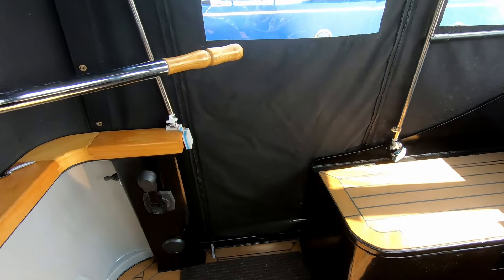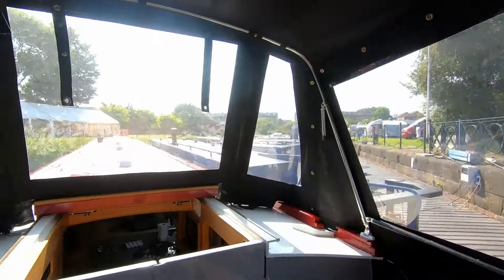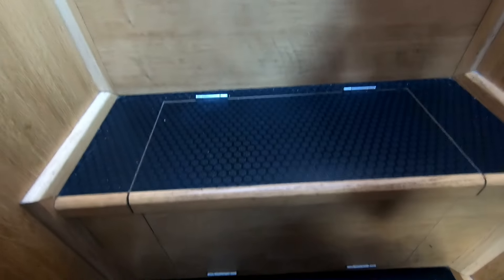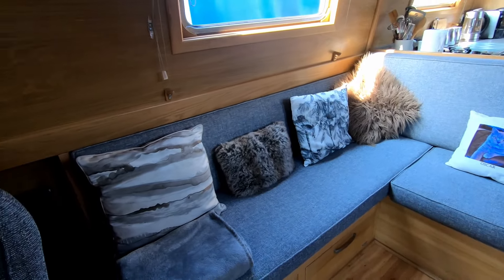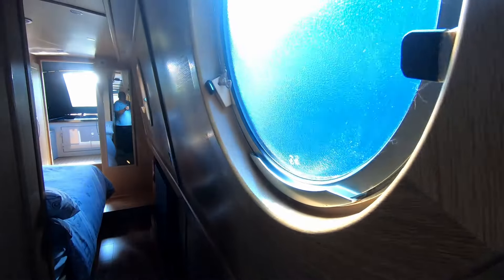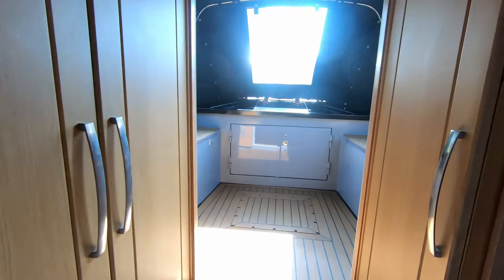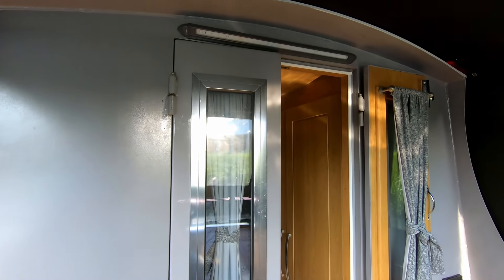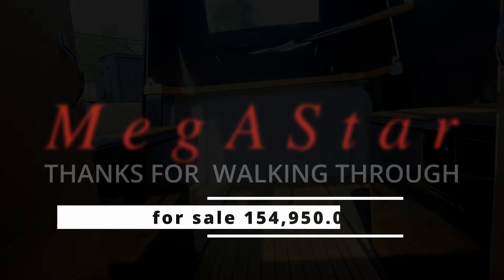For Sale Megastar. voiced walkthrough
A descriptive walkthrough of the Beautiful MegAStar.  2022
Location: Dewsbury West Yorkshire
£149,950.00
Viewing highly recommended.

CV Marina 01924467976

MEGASTAR /COLECRAFT ONLY
260 ENGINE HOURS
Reverse layout.
Colour scheme.
Maroon, Grey & Black.
Blacking below rubbing strike
Two Pac Epoxy
Stern & engine bay
Full steel wraparound stern. Teak effect to the stern deck and tops of the deep seating lockers. Beta marine 50hp  Engine, a Webasto 5kw heater that feeds four radiator  throughout the boat and
(3  slate grey rads and a chrome towel rail) and a Bluetooth smart shunt.
Stepping down into the Galley.
Port side cupboard calorifier with above storage. While on starboard there's an electrical cupboard with Victron multiplus 3000, Victron mppt smart solar controller making the most from the 600W solar  system flat walk on panels, victron galvanic isolator shore power change over switch from bow to stern and 230v fuse panel. Above all your fuse breakers, heatmiser thermostat for the heating and victron colour gx  battery monitoring system display for all your power AC, DC and Solar input and pluss WiFi on-board for better connectivity.
Under step storage and cabin bilge under the floor. Waist level Thetford midi prima oven / grill and 12v fridge with freezer box.
Curved dove grey Galley units with grey sparkle quartz worktops, 4 burner hob. Undermount stainless Steel sink , jebsco water filter.  Slate grey tiled floor with a hatch to under floor storage.
Plumbing and electrics pre installed should you want to change cupboard spa e for a washing machine.
Moving through to the Dining area is a
L-shaped dinette and under storage. (Converts into a bed for guests)
Two size tables,  the small one also doubles up to use at the stern deck for eating out or drinks. Nice 3ft glazed side hatch doors opposite the dinette.
Lounge
Under gunnal lighting to both sides.
Very spacious lounge with 32" TV and cabinet with cupboards either side and built in wine rack with glass storage.  Morso swift multi fuel stove with twin wall insulated flue. Solid 18mm oak flooring continues through to the bedroom and  2ft side hatch doors  in lounge.
(Two recliner chairs and oak side/lamp table optional)
Bathroom
Has a Thetford cassette toilet, vanity cupboard with top mounted basin, mirror and lighting bar above (when you need a little extra light for shave or makeup). Full 760 shower fitted with white sparkle multi panel with side storage. Tiled floor
Bedroom
Side on bed with storage cupboard above and 4 large drawers underneath, extra storage can be accessed under the second half of the bed. Wardrobes on either side gives plenty of hanging space and the raised steps to the bow doors all have hinged doors for additional storage.
Out into the spacious bow  with two large seating lockers and two doors give access to the dummy gas locker where there the bow thruster sits under the floor that also has a weed hatch giving easy access if anything gets sucked into the  thruster tube. Finished off with teak effect to the floor and lockers.
MegAStar is  fitted with a pram cover that can be put up half or fully depending upon the weather and a cratch cover in black  canvas from well known Kinver canopies.
MegAStar is an outstanding boat, built of a very high specification and superior quality finish.

£154,950.00
Viewing highly recommended.
By Appointment only.
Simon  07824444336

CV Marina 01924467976